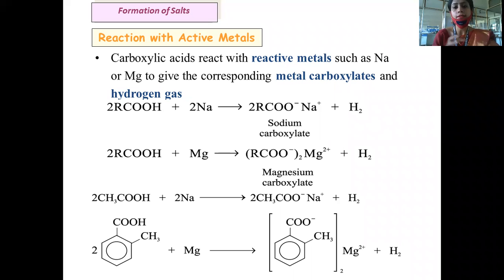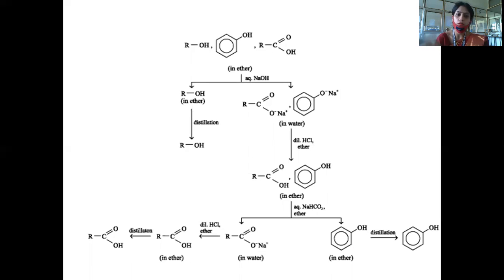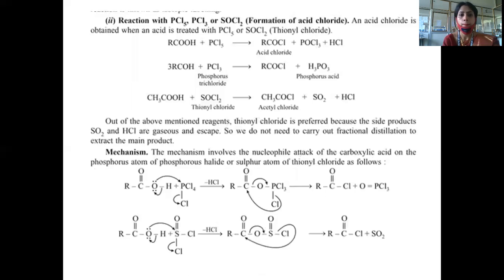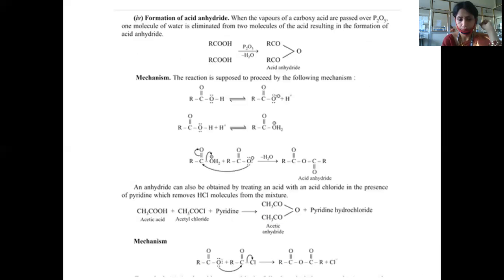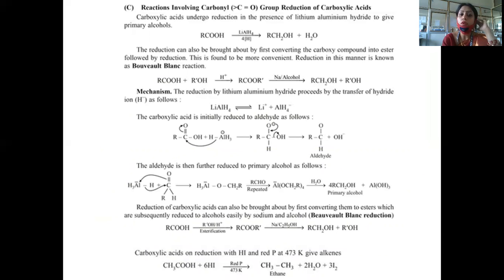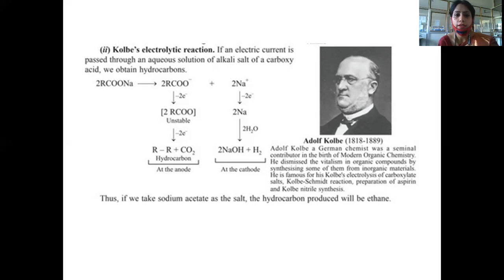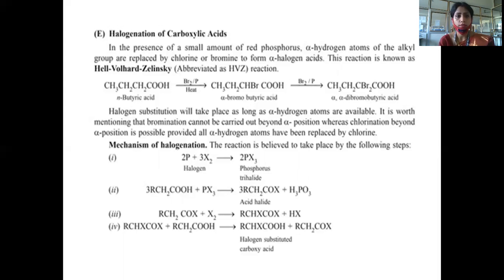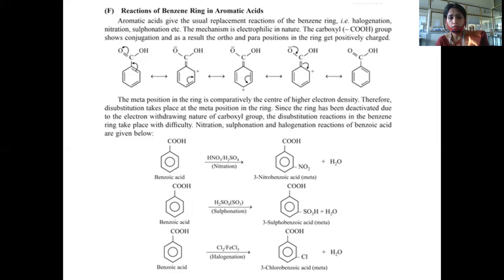Carboxylic Acids Part 2